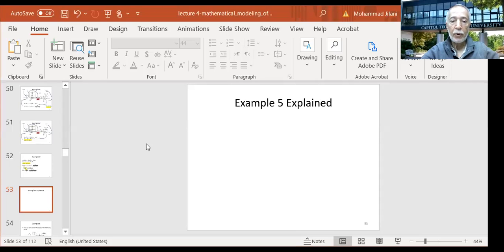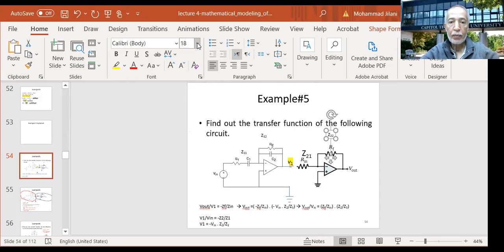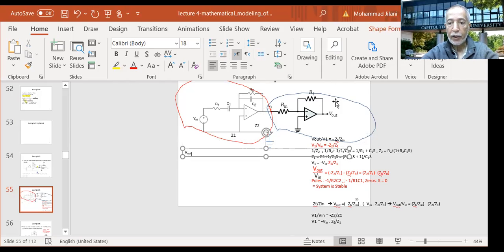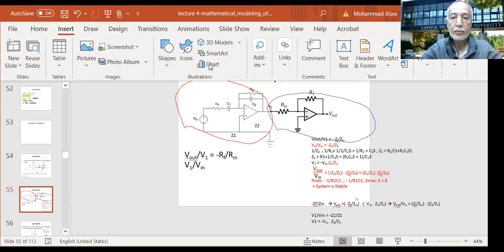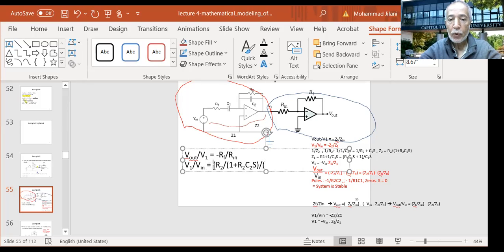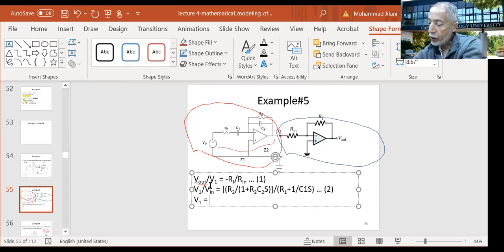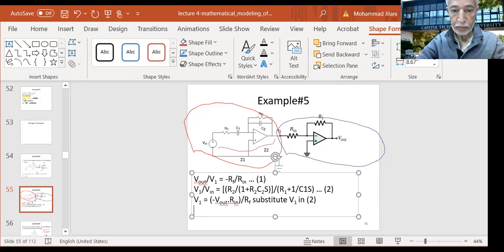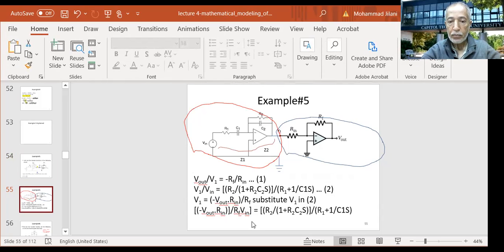EE 453 Control Theory Lect 4 Math Modeling of Dyn Systems 2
Lecture 4 - example 5 explained
Finding transfer function of electronic circuits